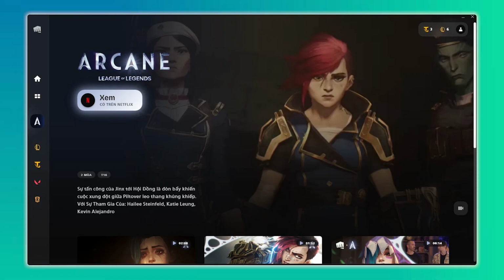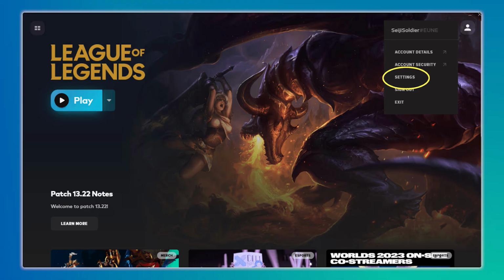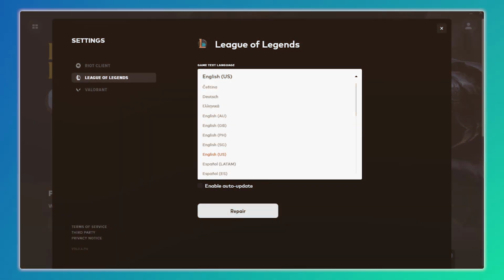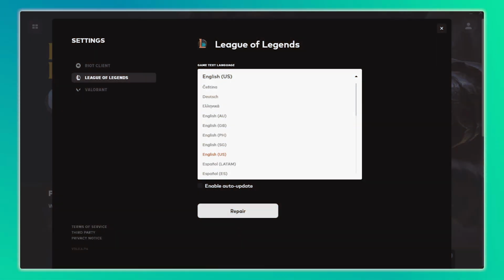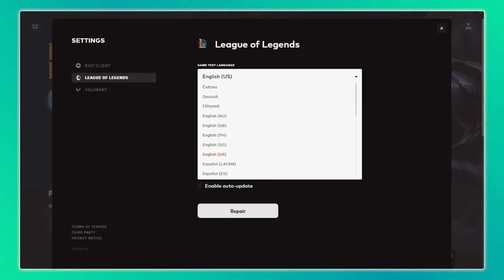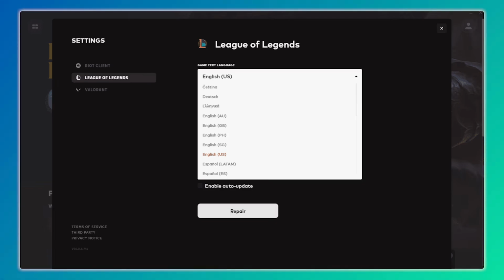UPDATED! How To Change Language On League Of Legends (2026)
Want to change the language in League of Legends? In this quick 2026 guide, we show you how to do it step by step. You’ll learn how to change the language through the client settings or by adjusting the game files if the option isn’t available in your region, so you can play in your preferred language.